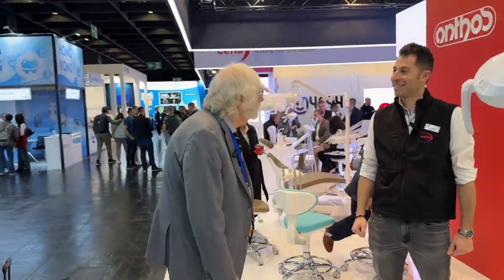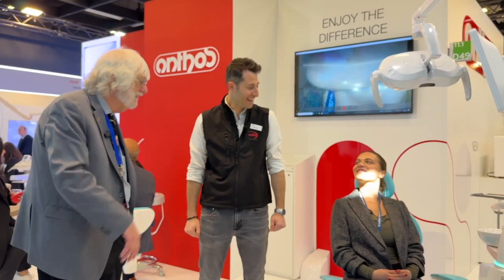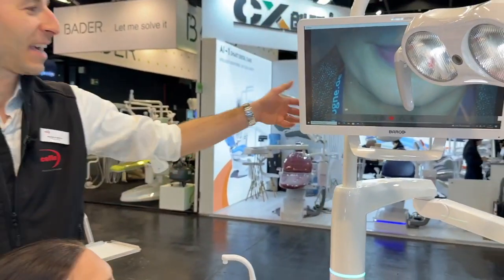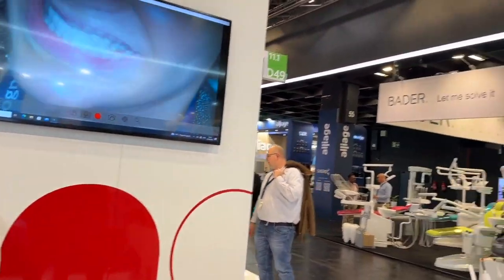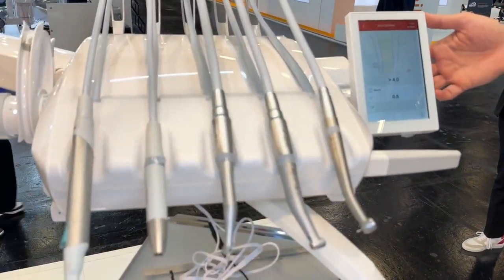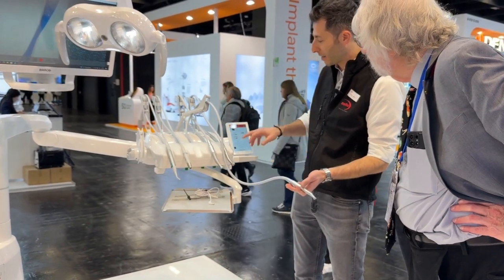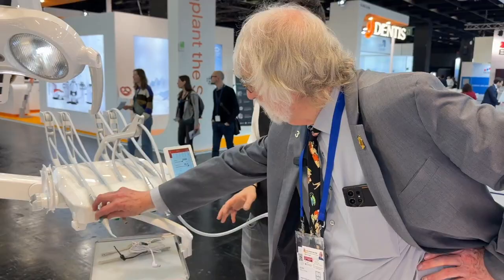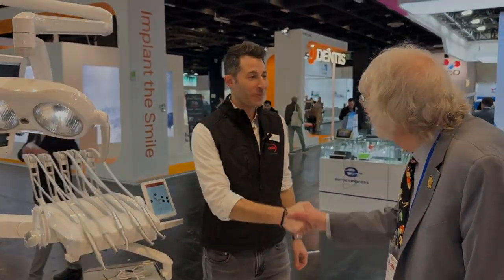Innovative Anthos Dental Chair with Integrated Endo & Implant Features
Cefla presents the latest dental chair innovation from Italian brand Anthos—an advanced, fully integrated operatory solution built for modern dental workflows. Designed to enhance efficiency and clinical performance, the Anthos unit features:

- Operatory light with built-in 4K sensor camera for real-time documentation and patient communication
- Integrated apex locator for streamlined endodontic treatment
- Electric induction micromotor capable of both endodontic and implant procedures
- Intuitive interface with visual and audio cues to support clinical precision
Sleek, compact air-water syringe for improved ergonomics
- Unified control system with a single pedestal and foot control for a clean, organized workspace

This all-in-one solution minimizes the need for separate devices and allows practitioners to seamlessly move between procedures—saving time and elevating the patient experience.